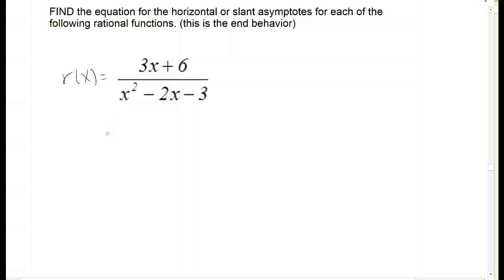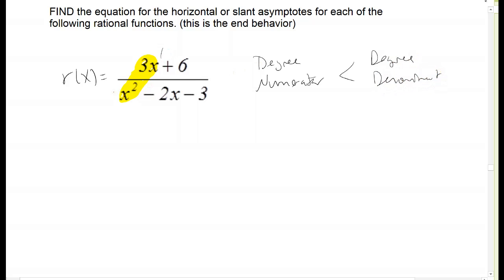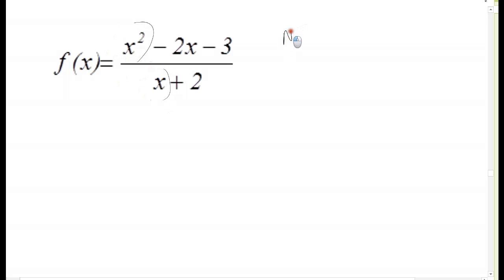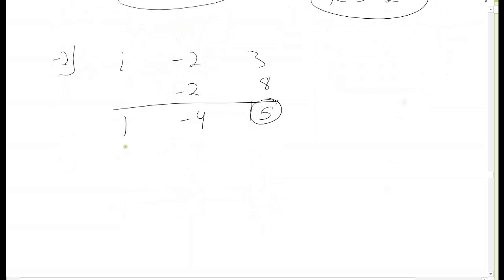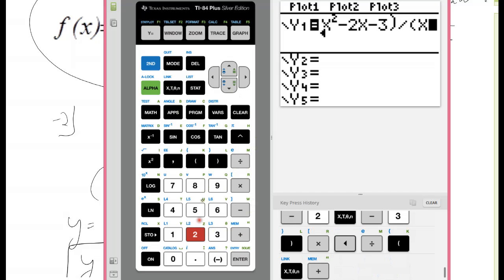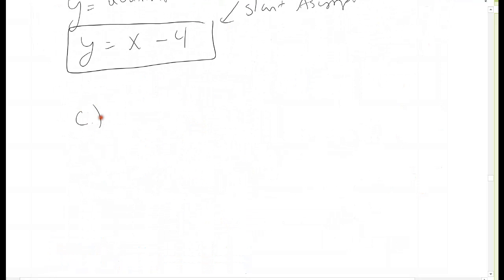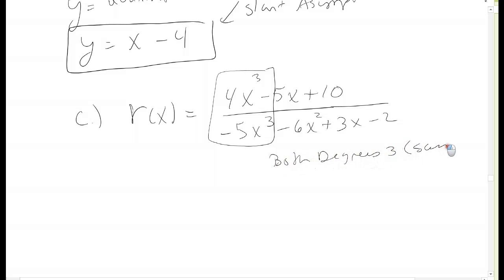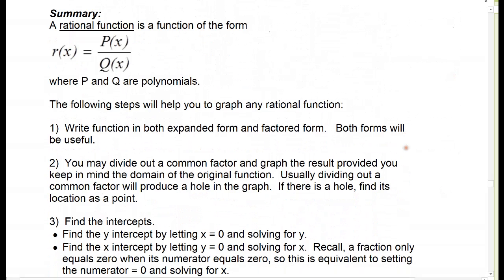4.6 video 7 examples of each type of end behavior for rational functions